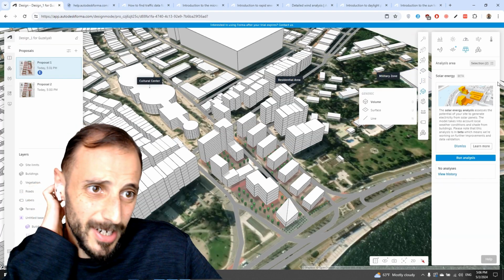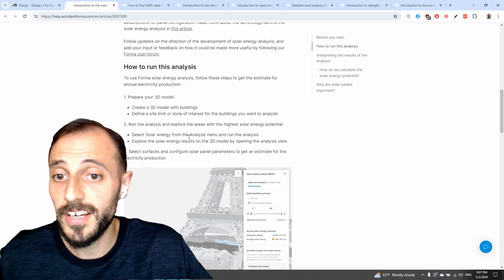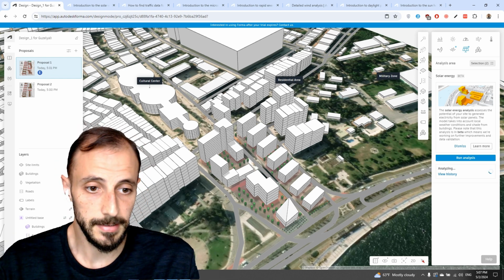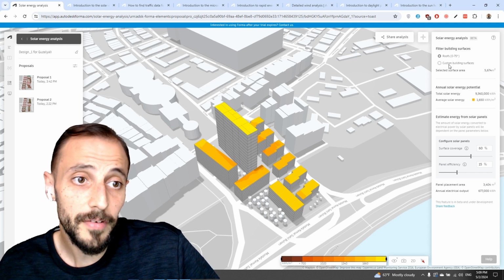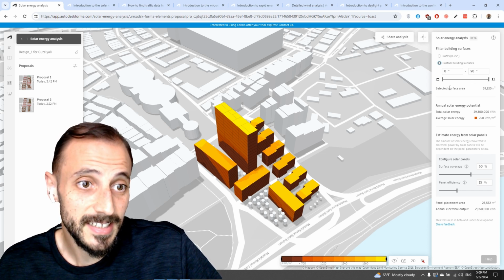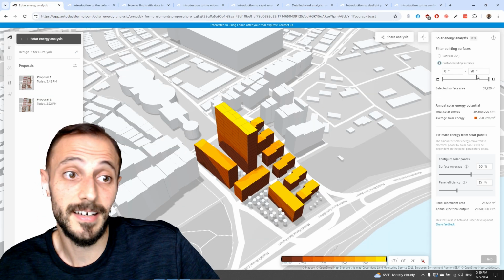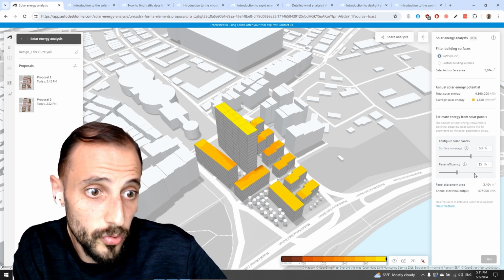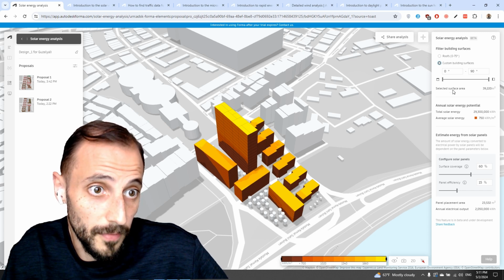21-🌞 Maximize Solar Energy Potential in Autodesk Forma with Solar Panels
🌞 Maximize your solar energy potential in Autodesk Forma! In this twenty-first video of the Advanced Integration: Autodesk Forma and Rhino/Grasshopper Workflows playlist, explore how solar panels can enhance energy efficiency.